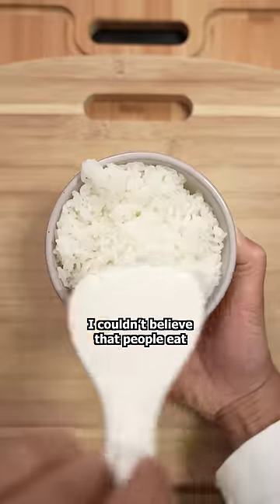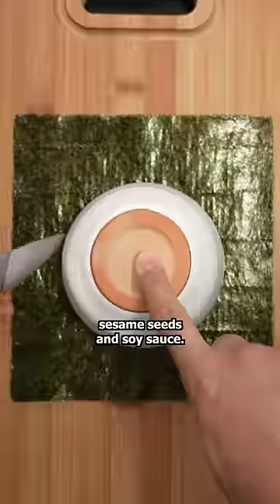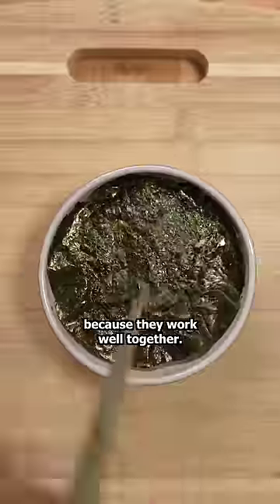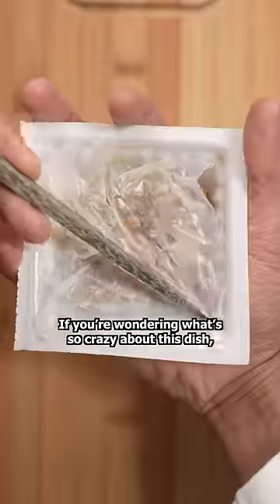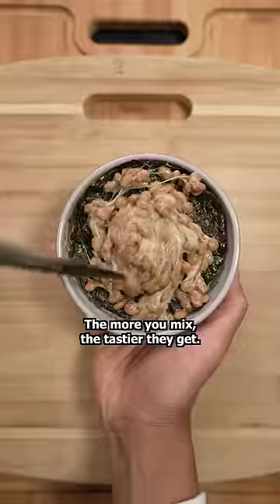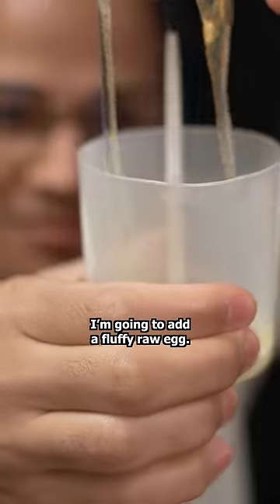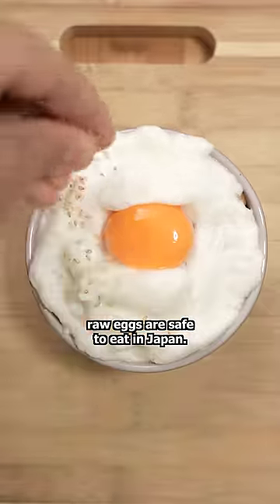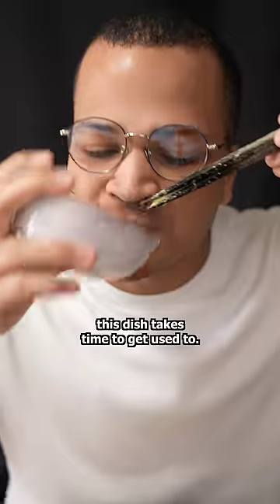Breakfast Bowl in Japan